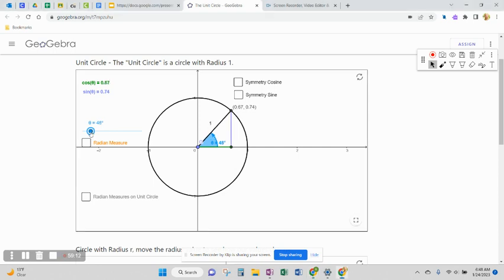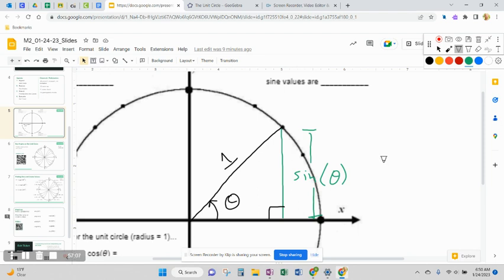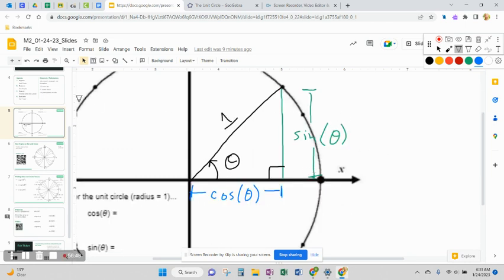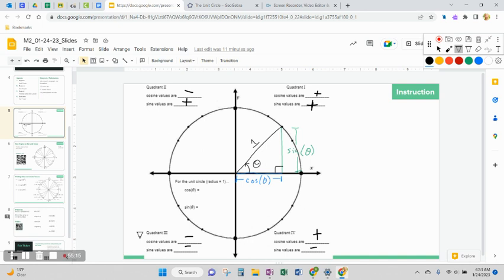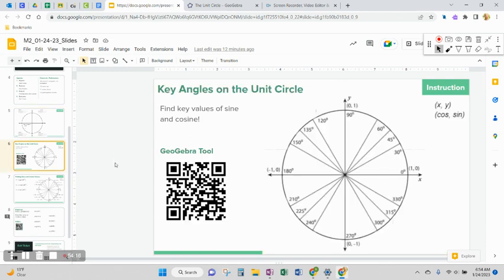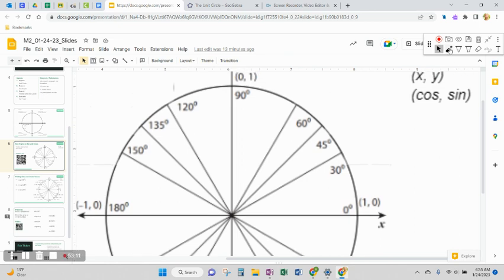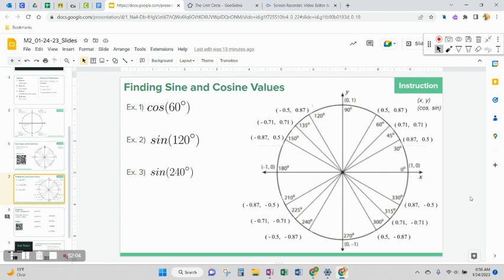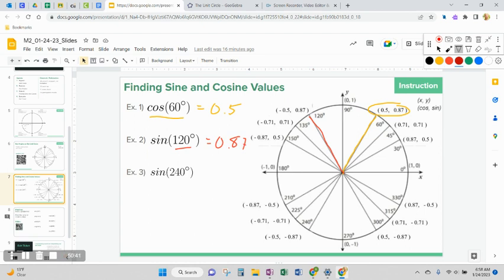01-24-23: Unit Circle